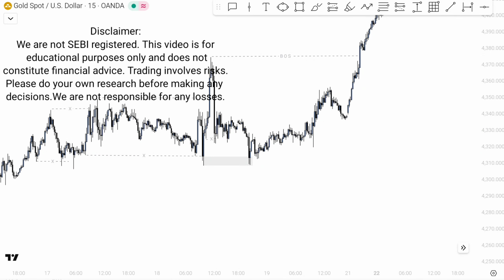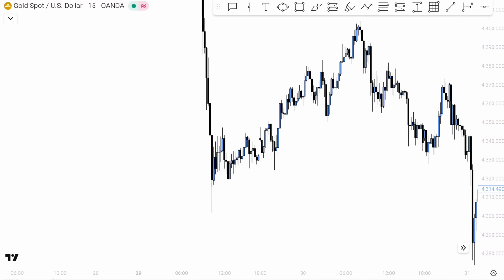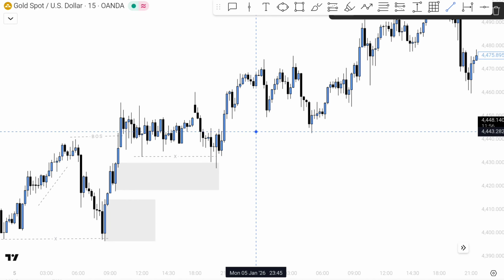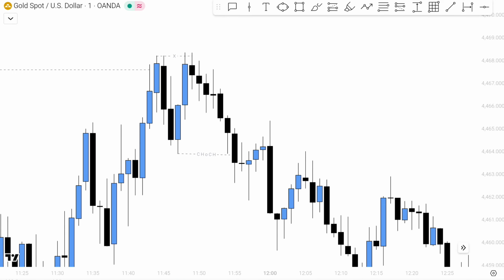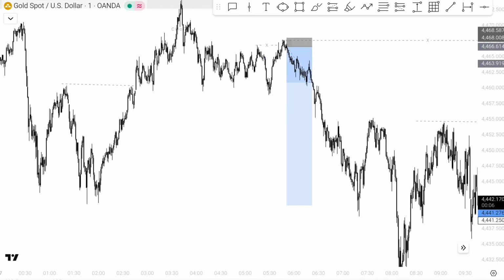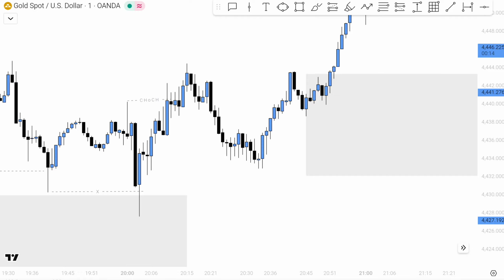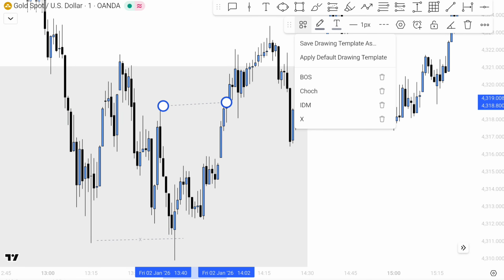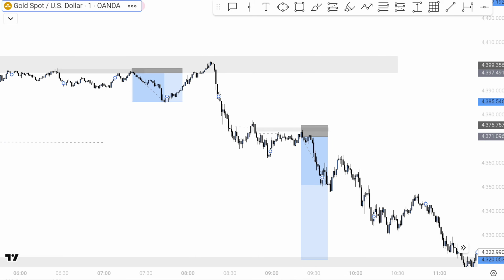Powerful GOLD Trading Strategy ( Part-2 )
gold trading / gold trading strategy / gold strategy for beginners